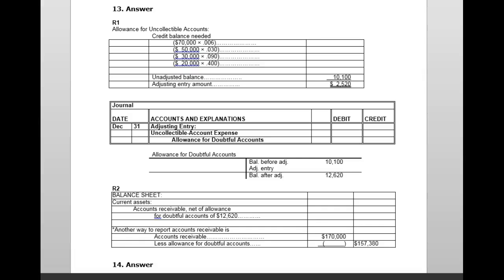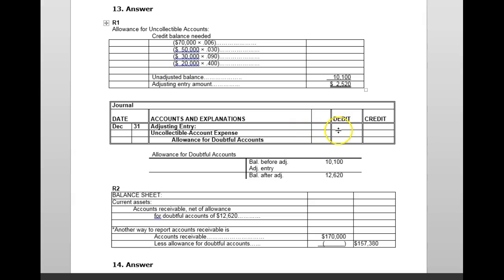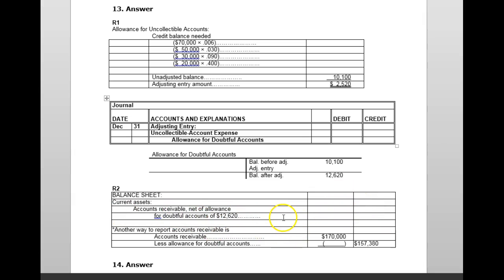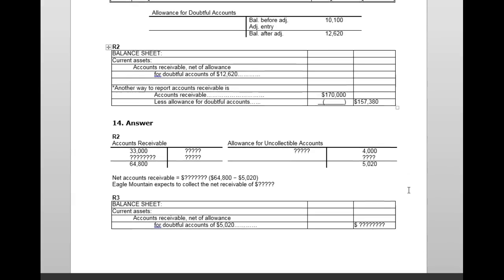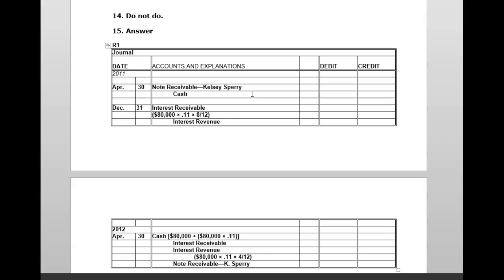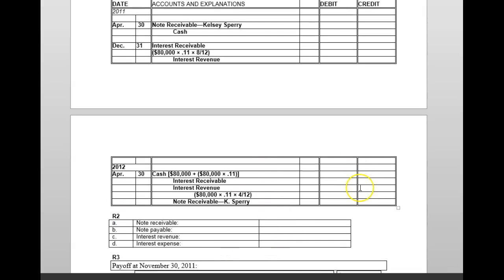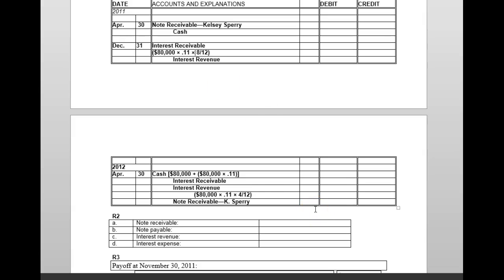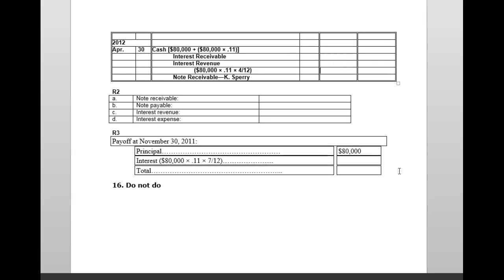Assignment 9.1 ( 13-16)